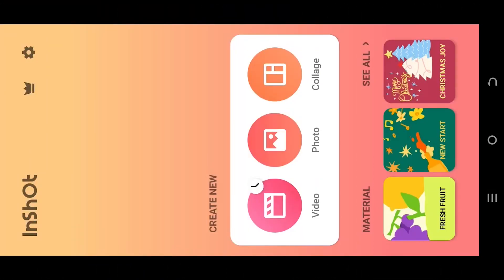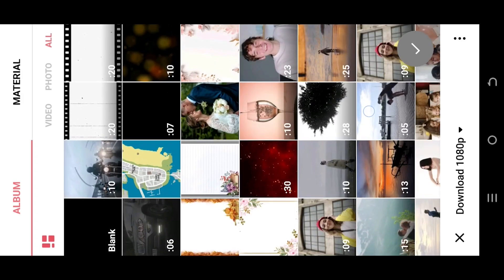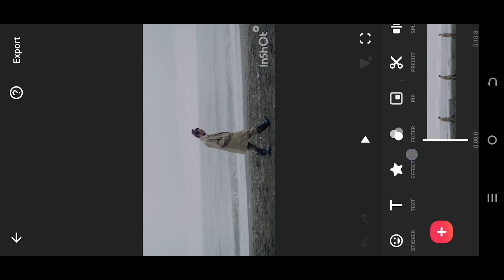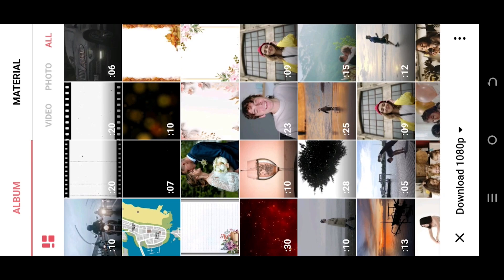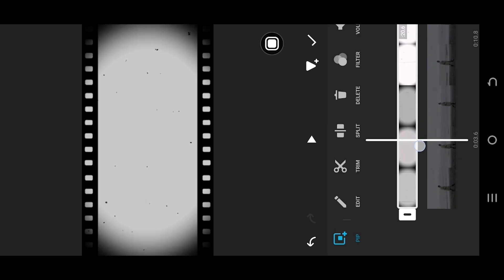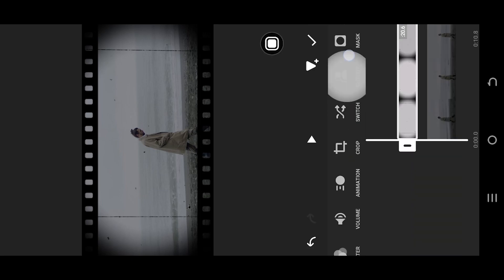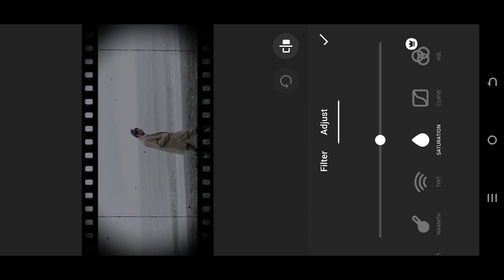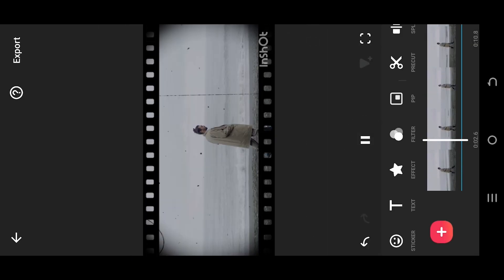Create Old or Vintage Film Grain Effect | InShot Tutorial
In this tutorial, I will show you how to apply an old, vintage, or retro film grain effect to your video in "InShot" video editor. This is a beginner-friendly tutorial on video editing in InShot.